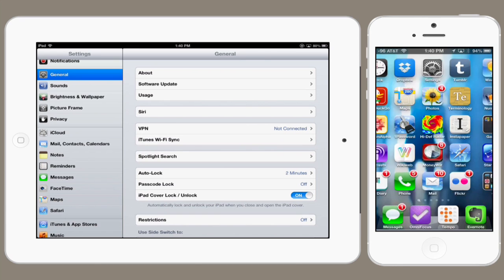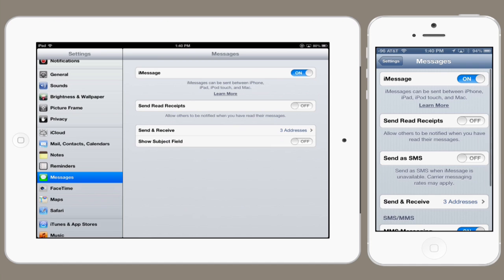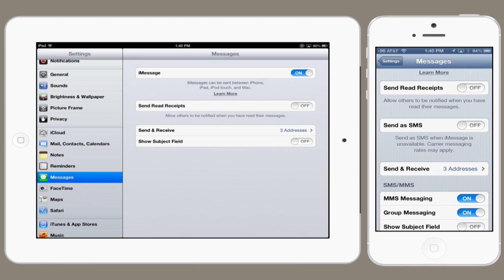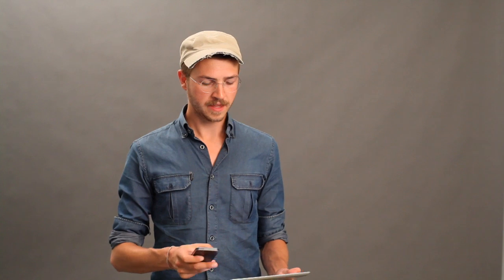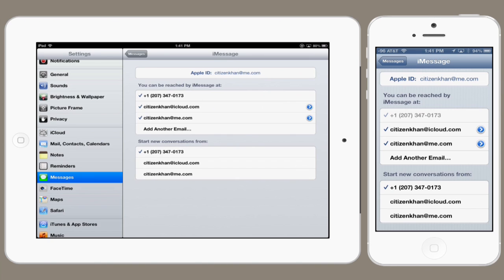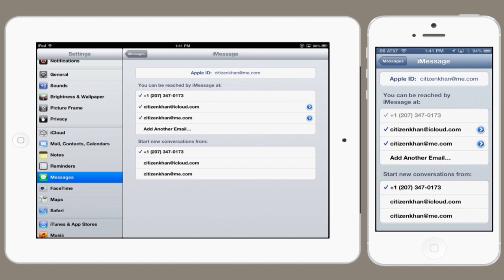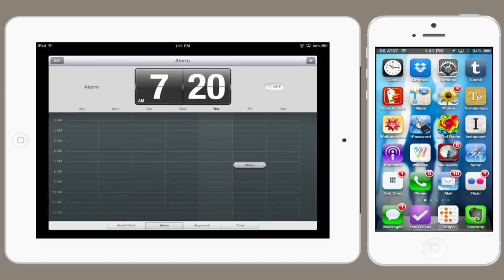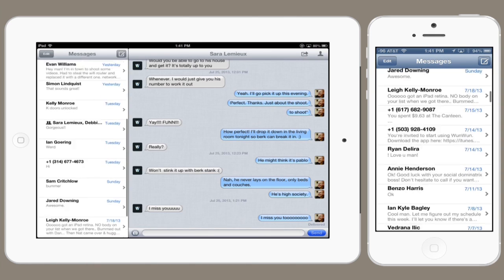How to View iMessages From Your iPhone on Your iPad : Tech Yeah!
Viewing iMessages from your iPhone on your iPad requires you to be signed into the same Apple ID on both devices. View iMessages from your iPhone on your iPad with help from an expert for Apple retail in this free video clip.